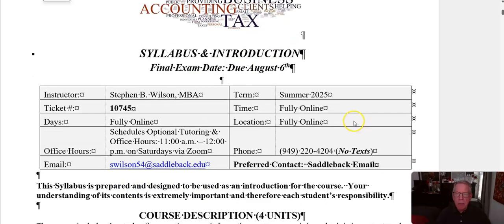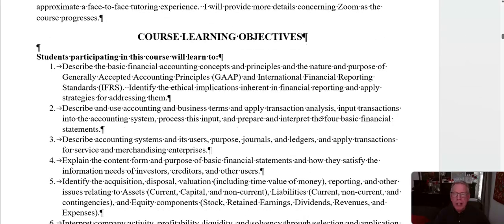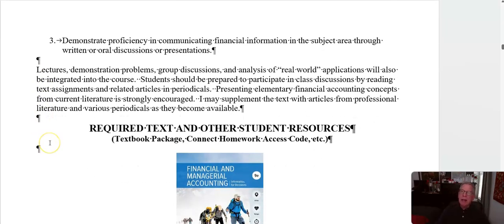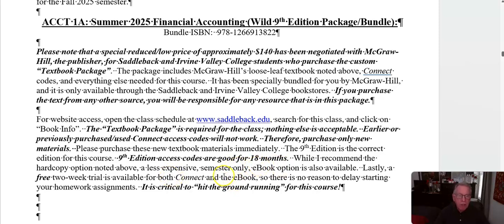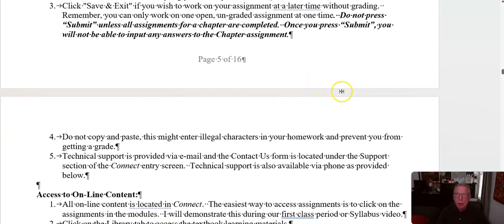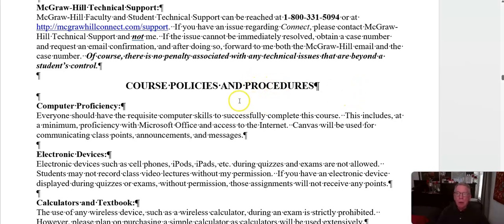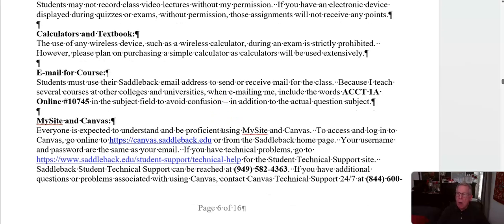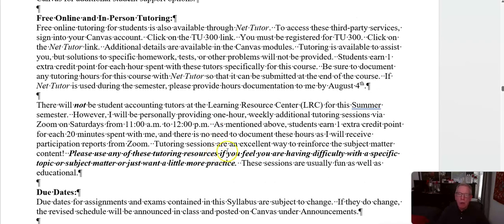Summer 2025 1A Syllabus-#1